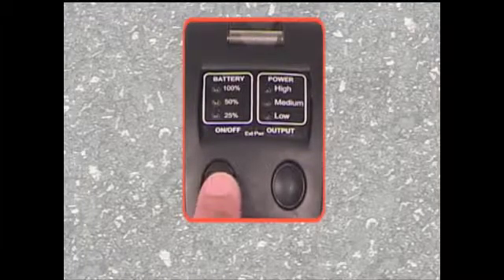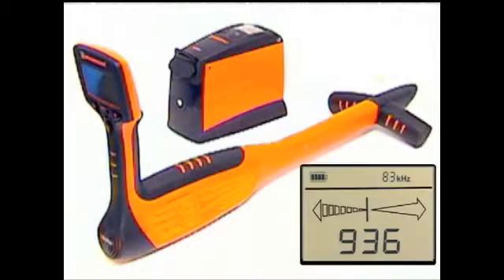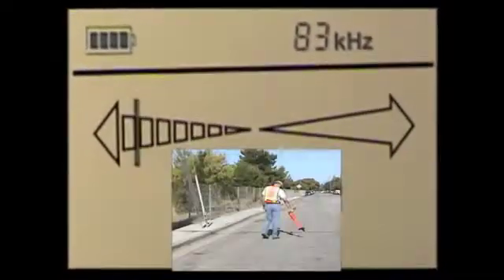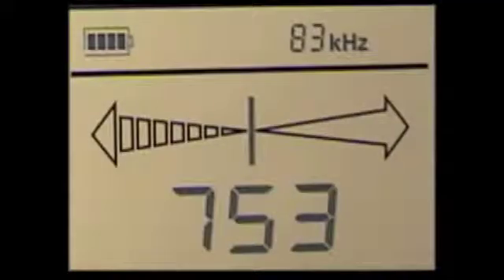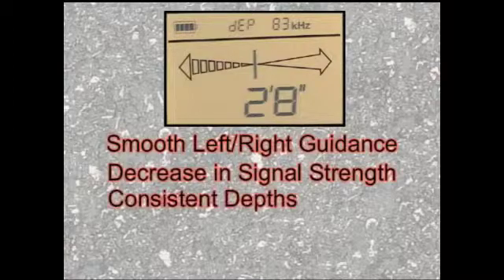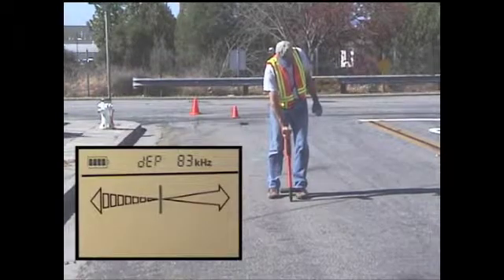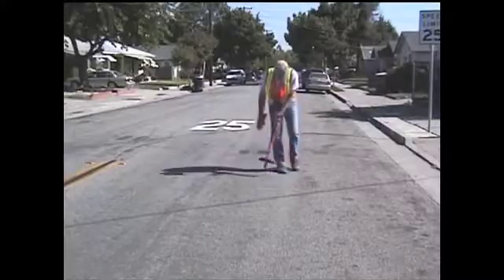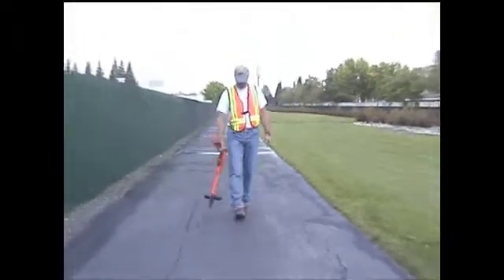810DX Training Part 2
Vivax-Metrotech Model 810DX cable & pipe locator system training video.